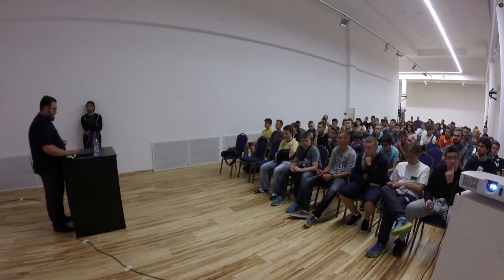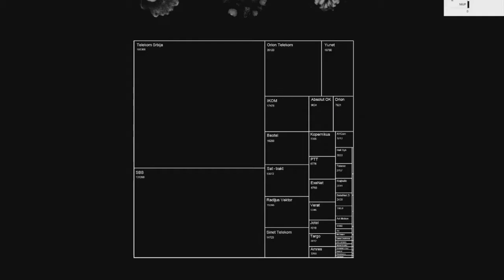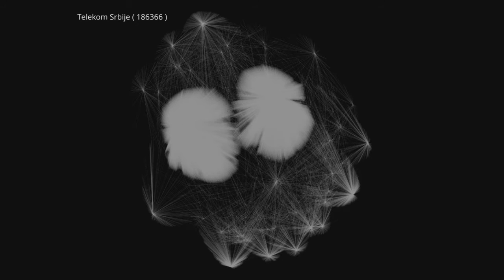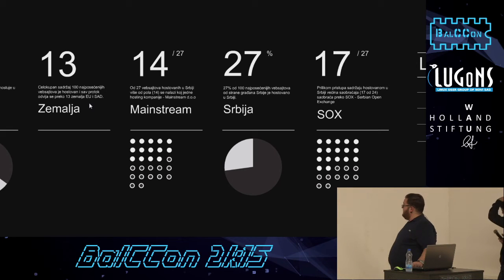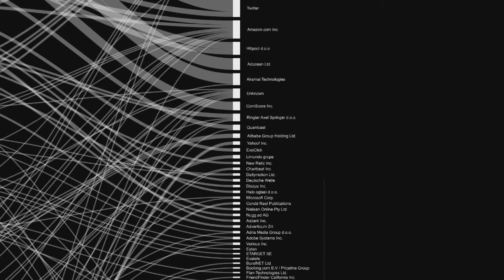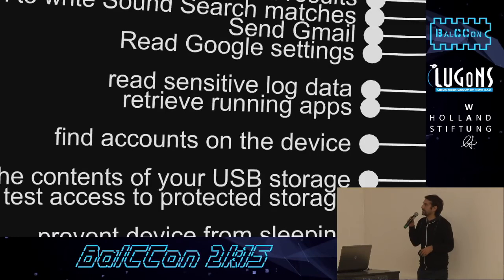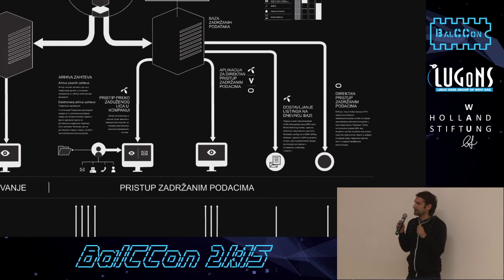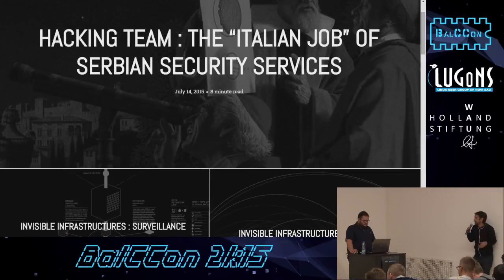BalCCon21k5 - Andrej Petrovski - Invisible infrastructures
Mapping the Serbian Internet

Internet in its essence is not what most people perceive when online. It is an abstract space which gives limitless opportunities, but basically it consists of hardware, millions of servers, routers, cables and other network peripheral devices. Basically, in most cases, there is a physical cable or wireless connection reaching almost every corner of the world and every Internet user. Each and every network device of the Internet infrastructure has its own physical location. Some of them are grouped, which makes their locations a sort of “crossroads” of the Internet.

One of the reasons we seldom discuss the issues of this invisible infrastructure is the fact that the speed of the packets traveling through the network is so big and unnoticeable to us, in most cases we don’t feel a significant difference in whether our packets are traveling just around the corner or to around the world and back.

The fact that we are not able to perceive this difference does not change the fact that those packets, during just a little fragment of a second, travel through thousands of kilometers of cables, myriad of routers and switches, different national territories and a number of potential spots where they can be retained, slowed down, stored, copied or examined.

Unlike the telephone network, which for many years was a monopoly run by a single company in most countries, the global Internet consists of tens of thousands of interconnected networks run by telecommunication companies, Internet service providers, individual companies, universities, governments, and others 1 . Those entities have different legal regimes, business and technical relationships, privacy policies and ownership models. Even our most frequent and most sensitive communication relies on those entities. But even so, in most cases, our knowledge of how those networks are interconnected and how they deal with our data is left in the dark.